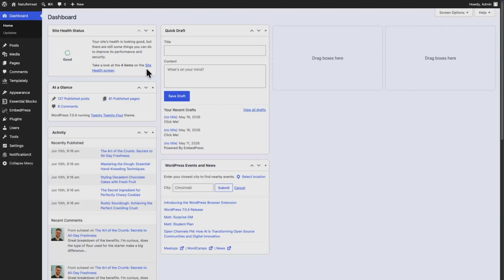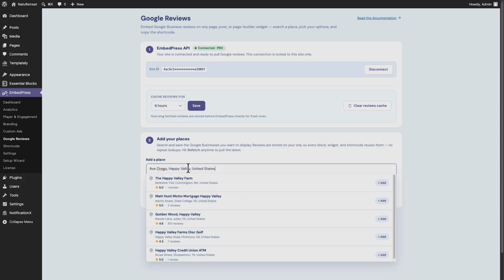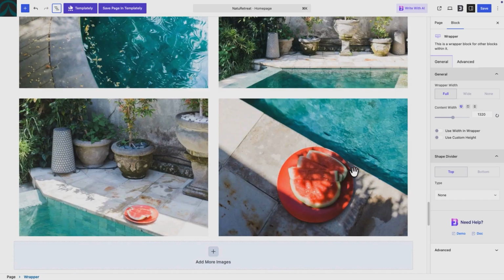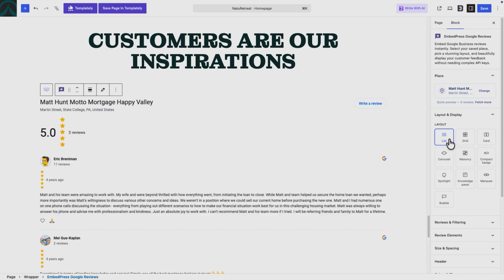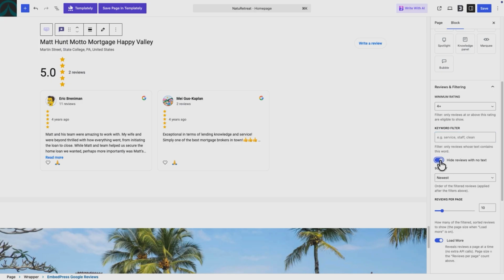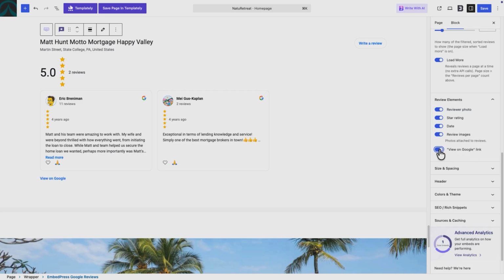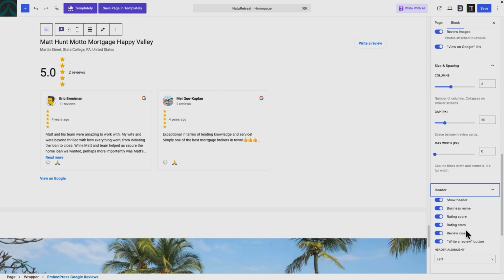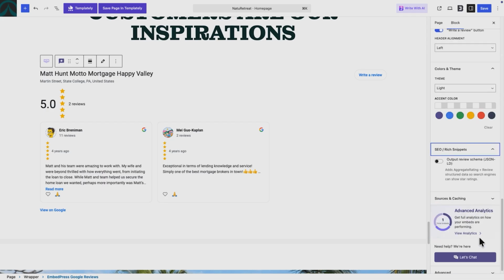How to Embed Google Reviews on a WordPress Website?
Displaying authentic customer feedback directly on your website is one of the most effective ways to build immediate trust and credibility with potential customers. By showcasing real-time Google Reviews, you provide social proof that validates your business's reputation and highlights genuine user experiences. This transparency not only helps convert visitors into customers but also strengthens your overall brand authority.

In this tutorial, you will learn more about how to embed Google reviews on your WordPress website directly with EmbedPress. No extra API needed. Just get started with your Google reviews efficiently.